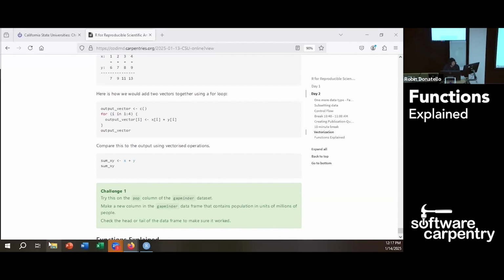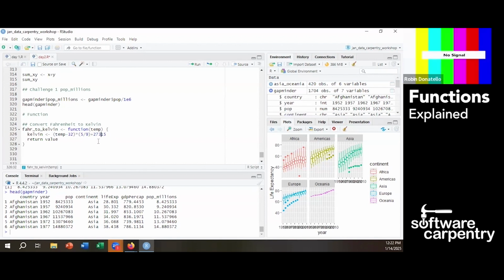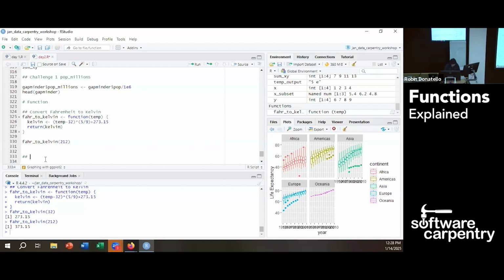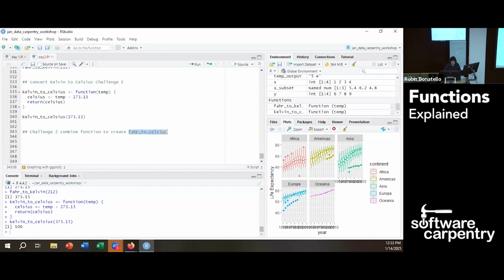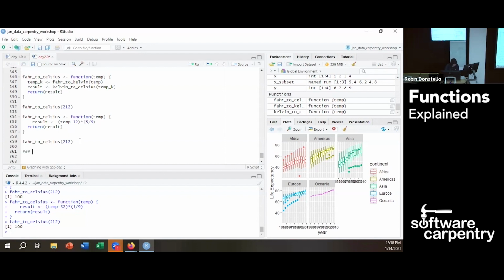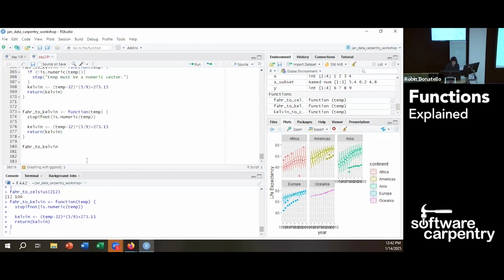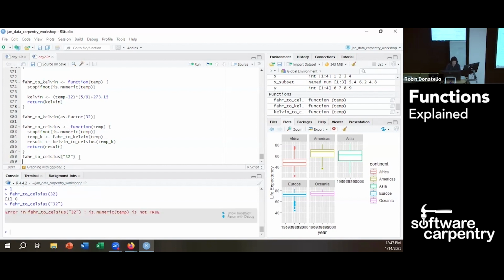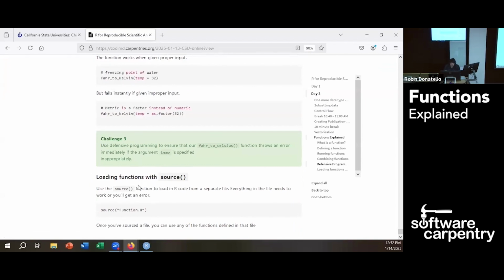Functions in R Explained